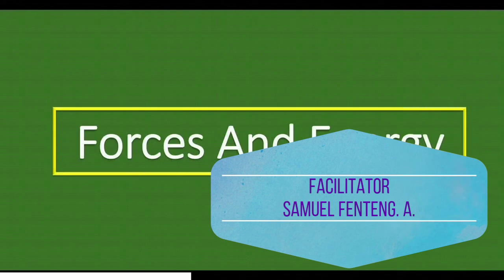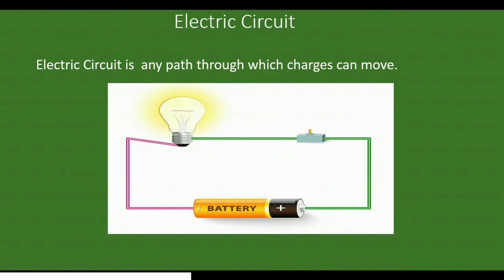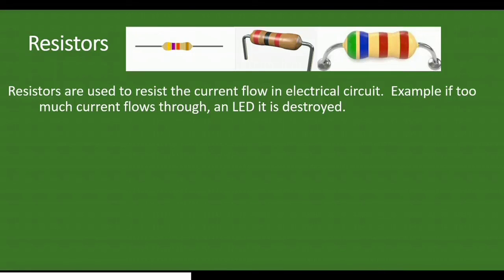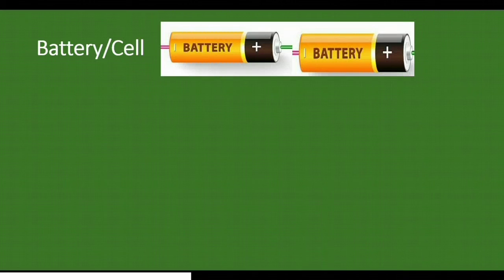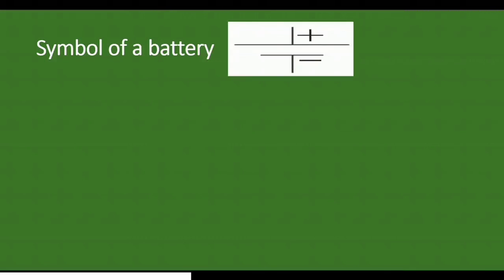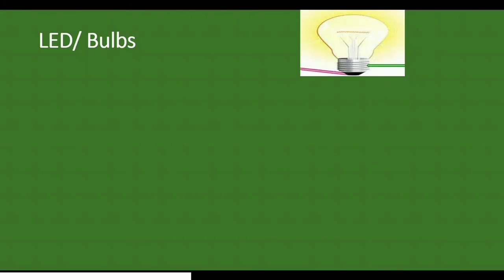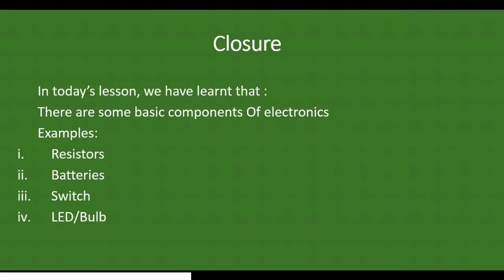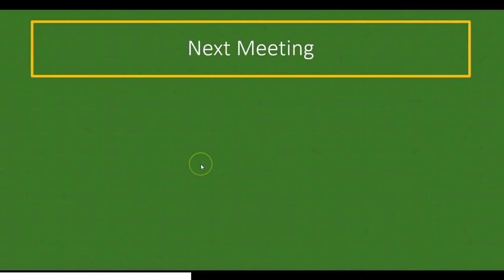Basic Eletronics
This video introduces you to the basic components of Basic Electronics